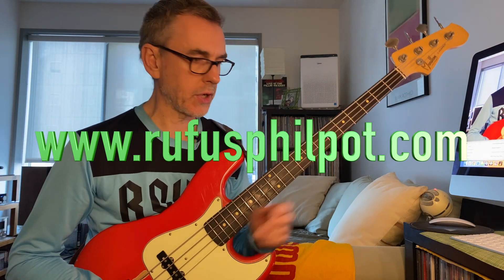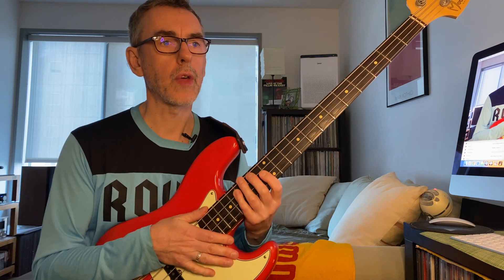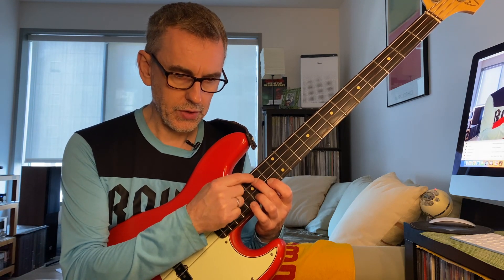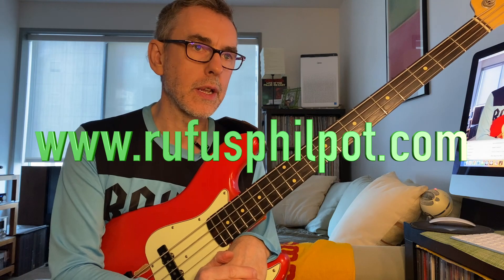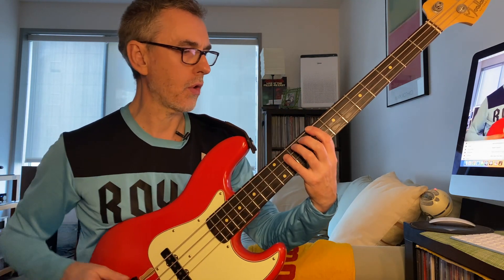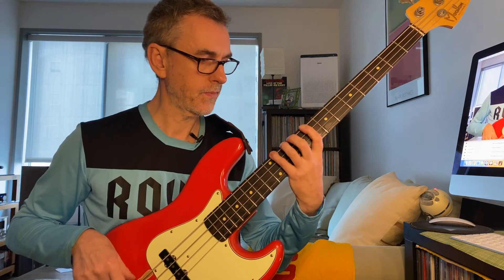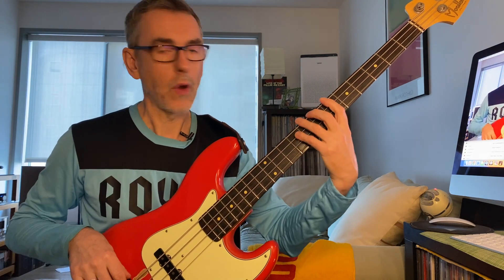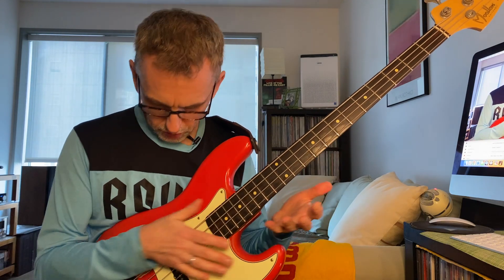Alternate Fingering Exercise for Bass Players!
So, in this video about Alternate Fingering  for Bass Players, I talk a little about WHY it's a great idea to be able to use alternate fingering and to expand our visualization of the bass neck...